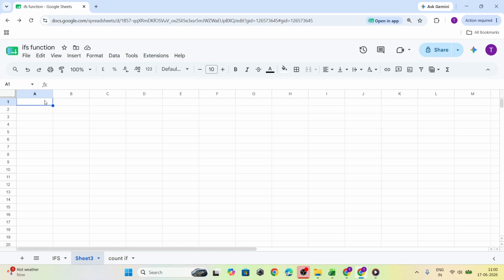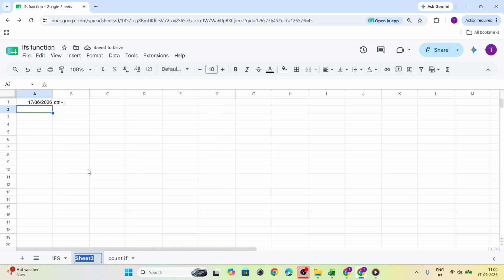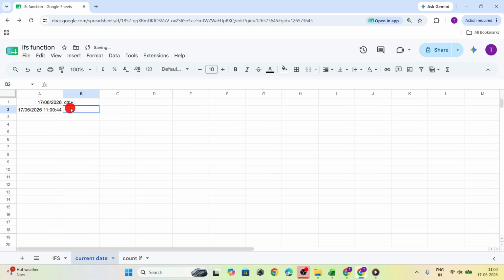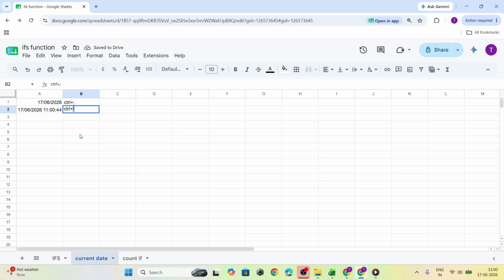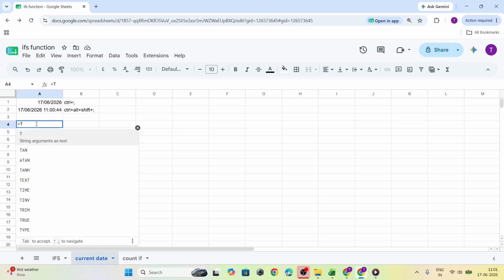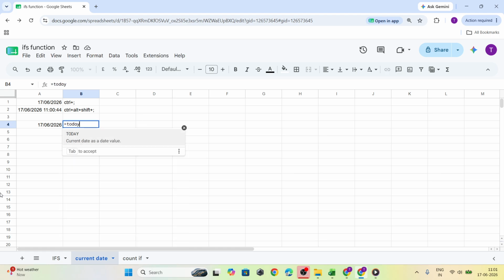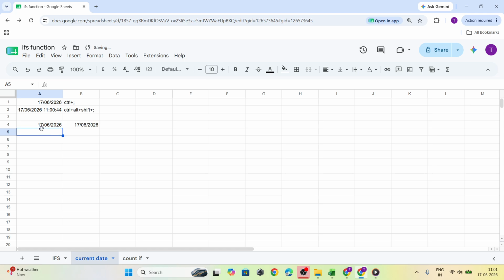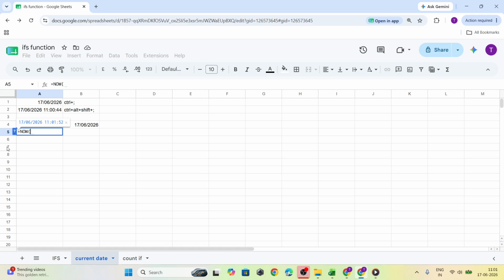Google Sheets: How To Input The Current Date (Formula + Shortcut Guide)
Learn how to insert current date in Google Sheets using our quick formula and shortcut guide. This video covers the Google Sheets TODAY formula and the essential keyboard shortcuts for date entry.